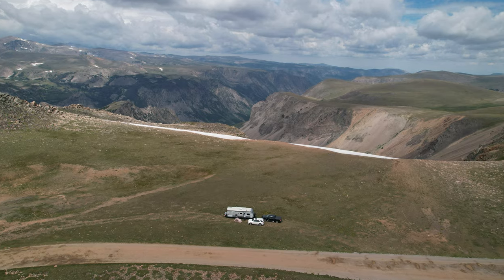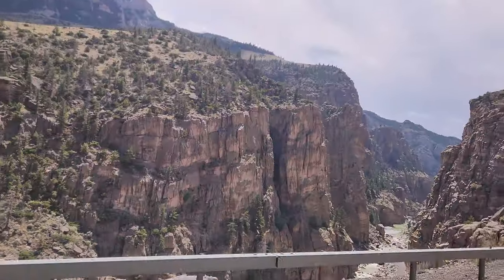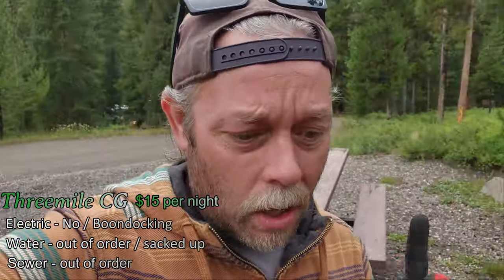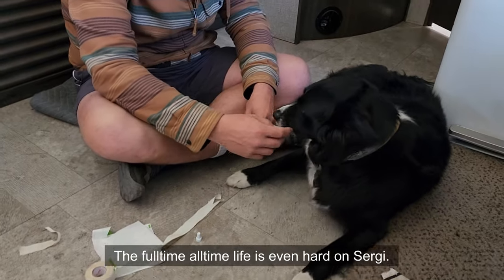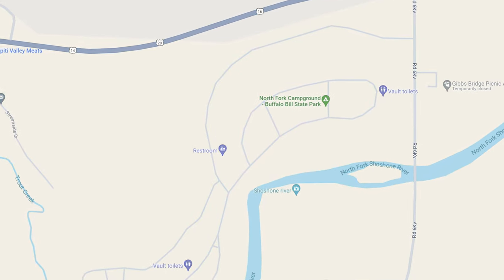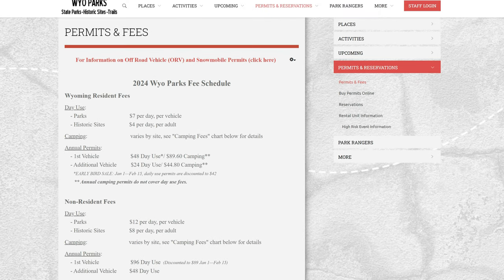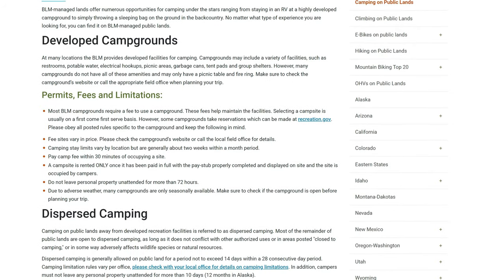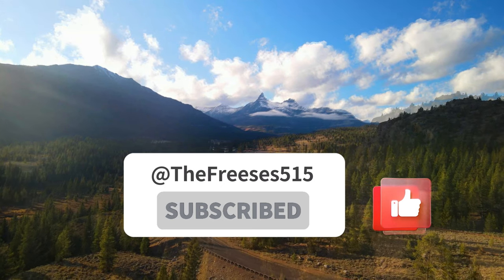BUFFALO BILL CODY RESERVOIR | THREEMILE CG | RV LIFE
58 Days camping in the Yellowstone National Park area this year.
37 Days of that were free camping in some of the coolest locations we've ever been.
After camping on the beartooth summit we're leaving it all behind for Buffalo Bill Cody Reservoir and the East Yellowstone Area. What do you get for your money out here? We'll show you 3 spots and one that will save you a ton of cash and we'll show you exactly how to get there!

We'd love to have you subscribe to our journey as we continue to share everyday real life, while we travel across the United States (currently in the west) in our Jayco, Johnny with our 2 dogs.

On The Freese's we're gonna share our tips and insights to help get you or keep you on the road affordably.  RV parks, State and County Parks, BLM Lands, Boondocking, dry camping, overnights at rest stops...YES! We're gonna share all of our best and worst locations and all the exploring we get to do in each new area.  So whether you're an RV vet, rookie or just curious about the lifestyle and how you could make it happen, our channel has something for you.

HAVEN'T SEEN THEM ALL?!  GET CAUGHT UP!